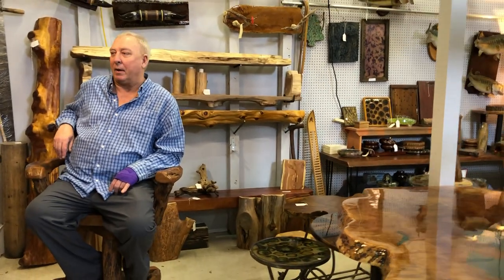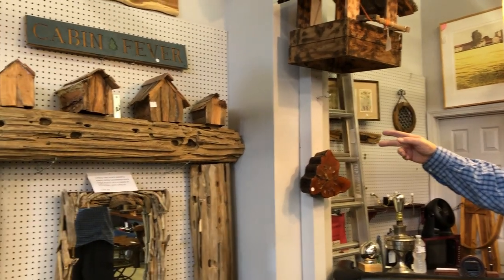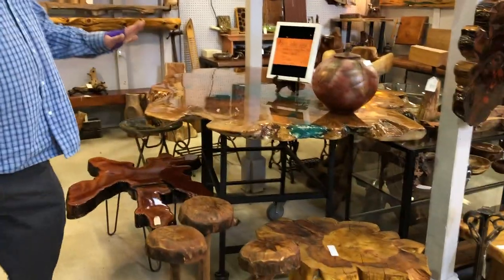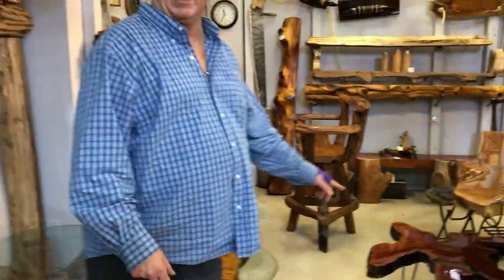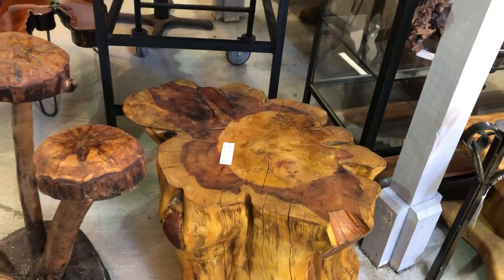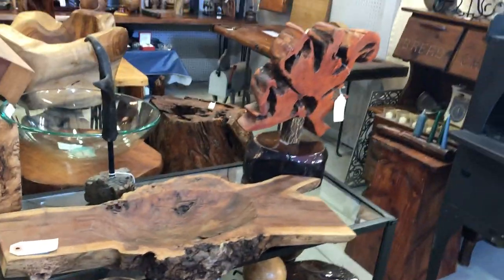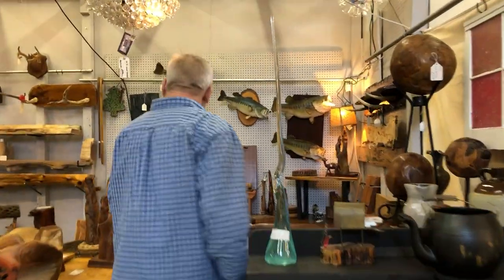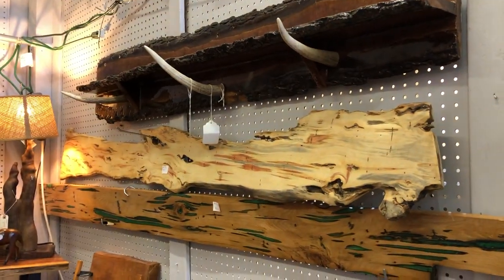Stege Kraft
Come See John at Lakewood 400 Antiques Market!
Located in Hall H
Contact John directly to purchase!